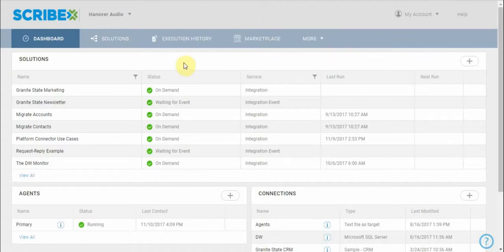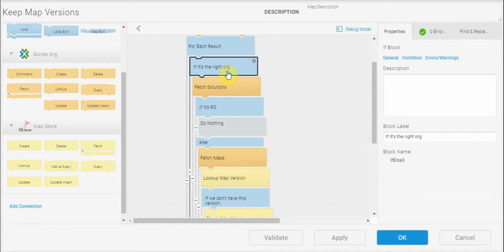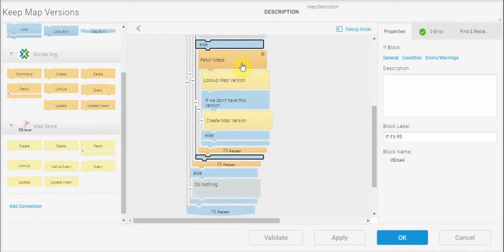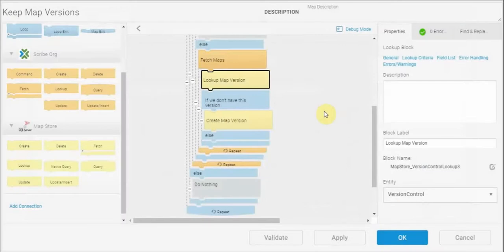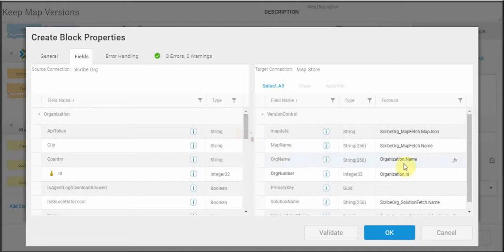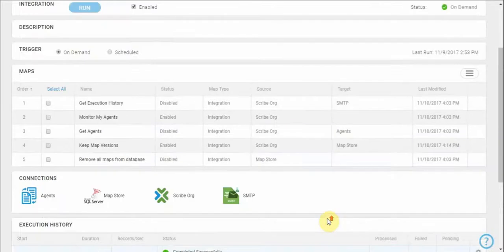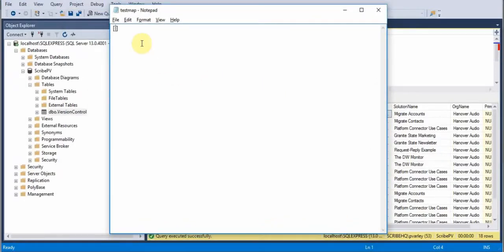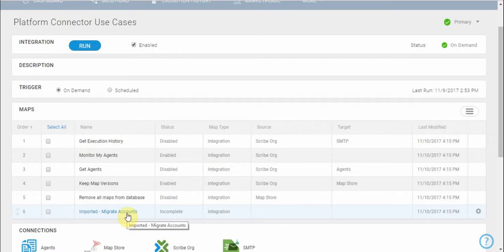Scribe Online - Keep Map Versions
Learn how to save versions of your Scribe Online maps to a database and restore them later.